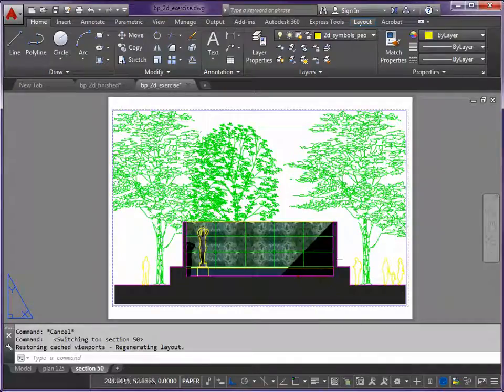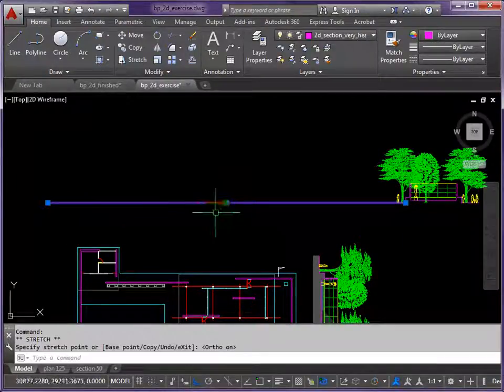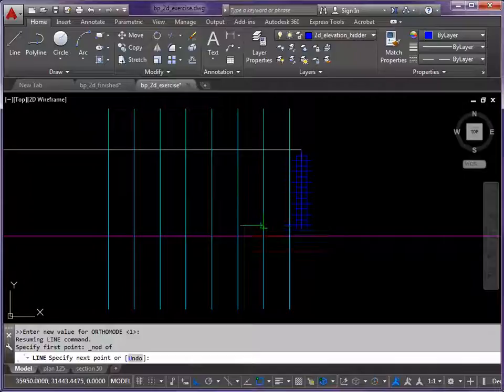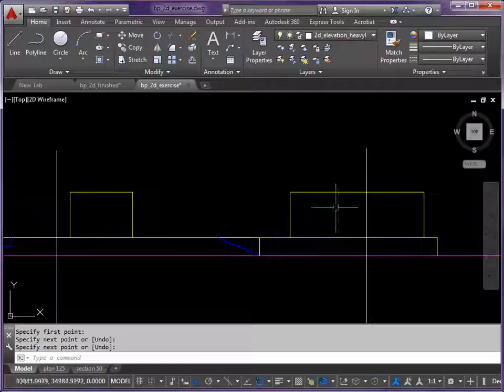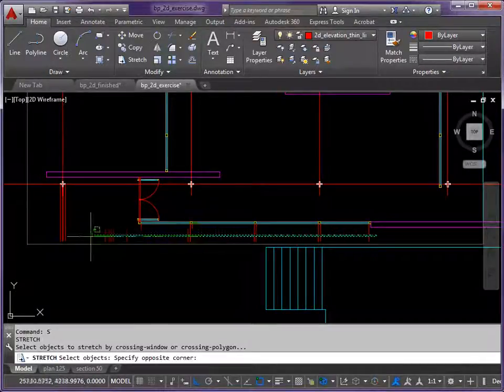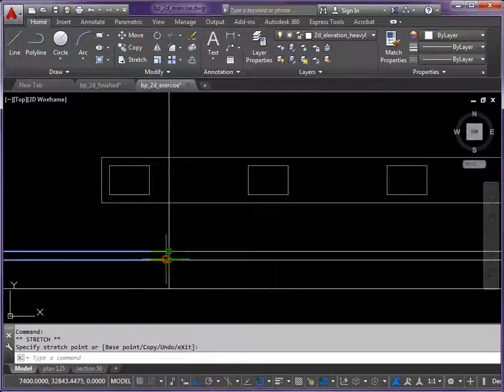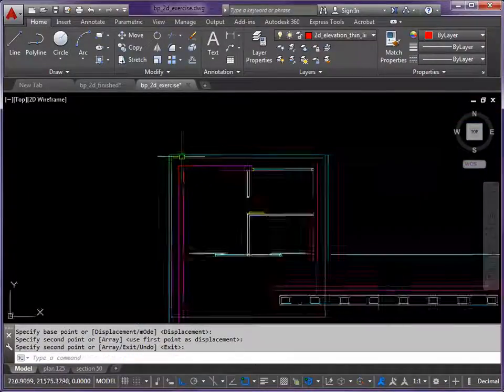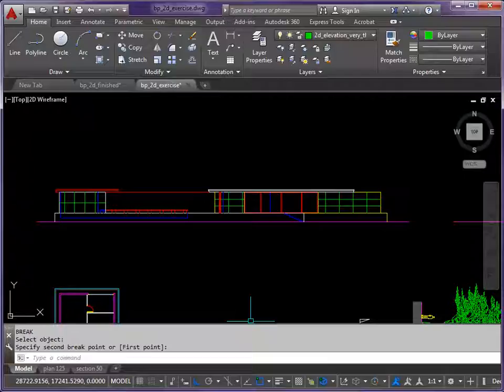AutoCAD 2D - Course 3 - BP 2D 18 - Elevation Drawing Part 1